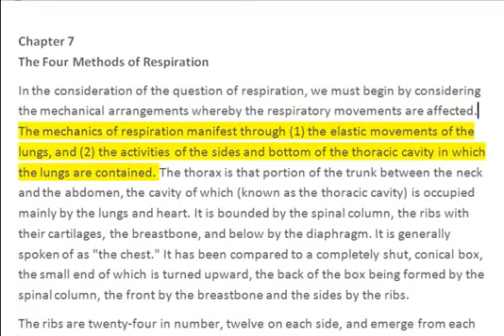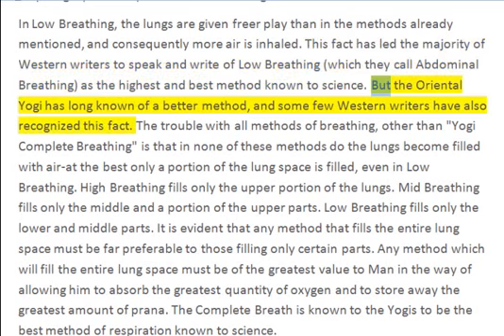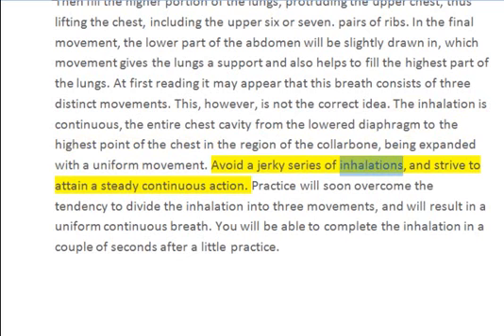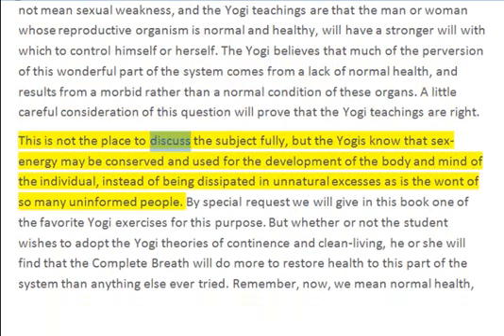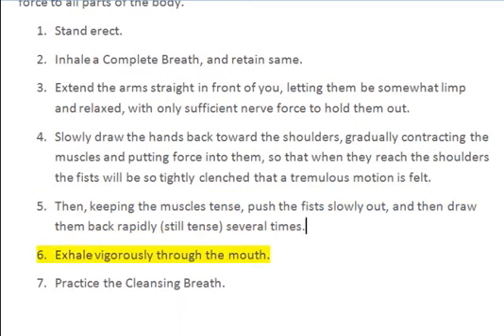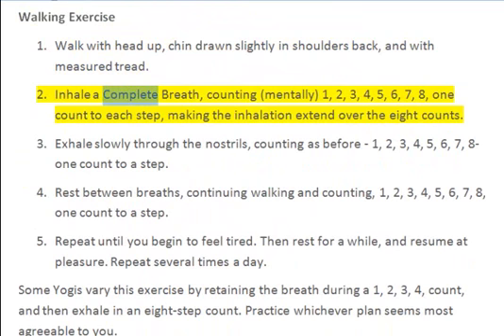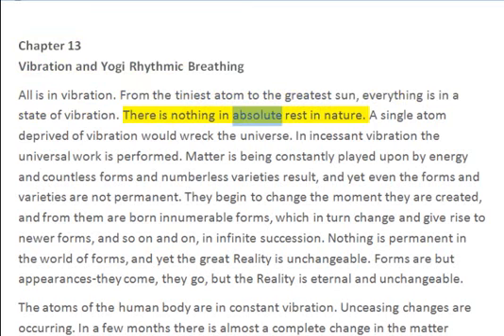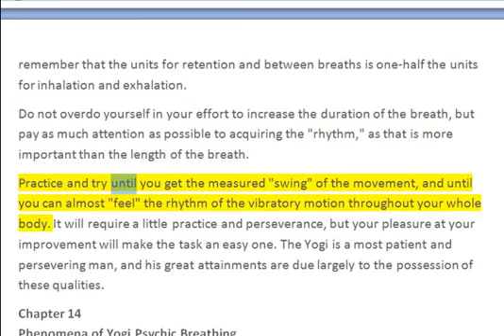Science of Breathing Pt 2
The Science of Breathing Pt 2

Chapter 7: The Four Methods of Respiration. (00:06)
Chapter 8: The Yogi Complete Breath. (10:45)
Chapter 9:  The Physiological Effects of the Complete Breath...(16:11)
Chapter 10: A Few Bits of Yogi Lore. (24:17)
Chapter 11: The Seven Yogi Developing Exercises. (30:04)
Chapter 12: Seven Minor Exercises. (30:46)
Chapter 13: Vibration and Yogi Rhythmic Breathing. (40:51)

To read the PDF

To buy this book.